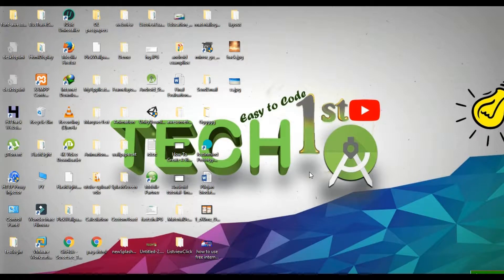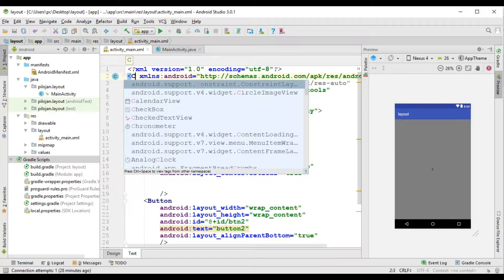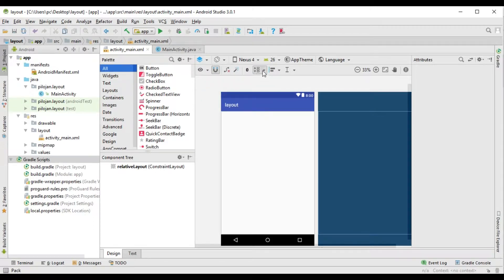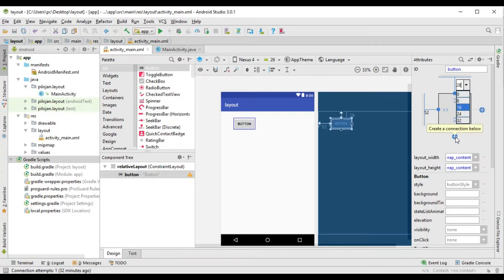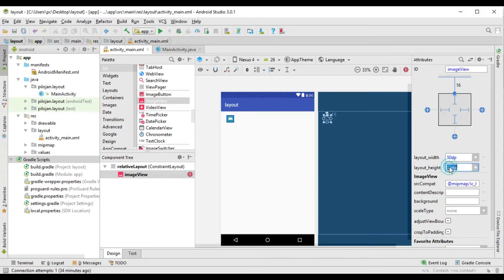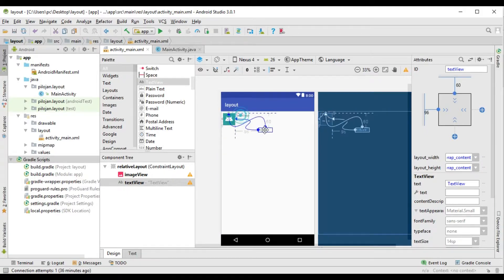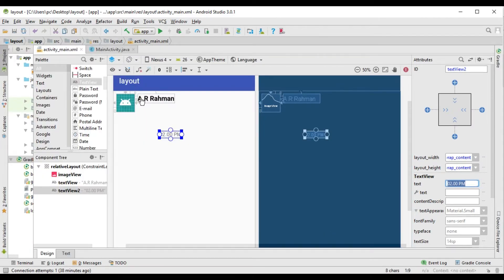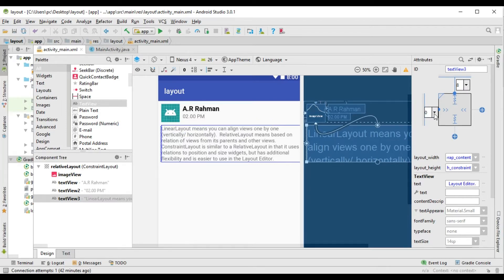ConstraintLayout | Tamil tutorial 2018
In this tutorial will learn ConstraintLayout | Tamil tutorial 2018.How to create design with Constraintlayout.Understanding Constaintlayout..Tamil Tutorial..

Constraint Layout tutorial in tamil.
ConstarintLayout allows you to create large and complex layouts with a flat view hierarchy (no nested view groups).